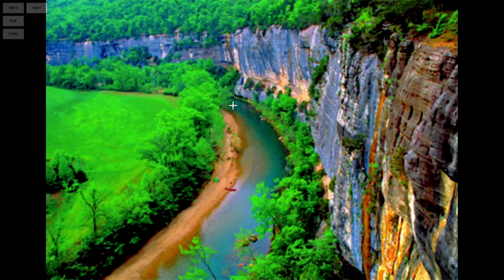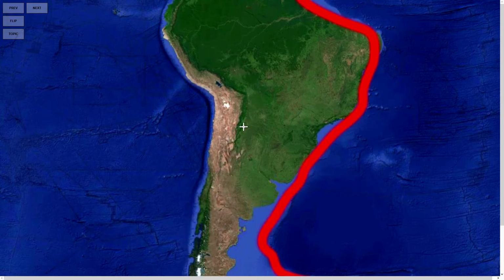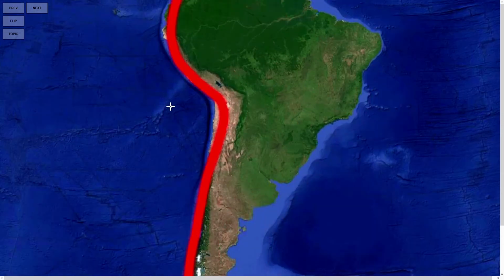Were Rivers Carved By Lightning? | Electric Earth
IMO Rivers were formed by massive electrical arcs sweeping across the land during the time when the Earth was being created and a few times after. In this video we take a look at a few examples of rivers and how they compare to lightning discharges. In the next episode I will get into the mountain ranges in more detail. I want to talk about asteroid impacts and ice-ages as well. Some of those are really important topics to go over. There is just so much info to cover.

- WhyPhi?